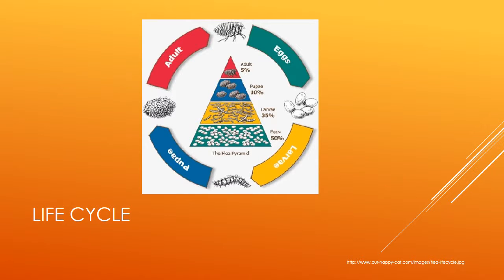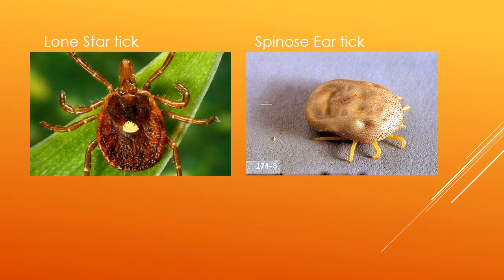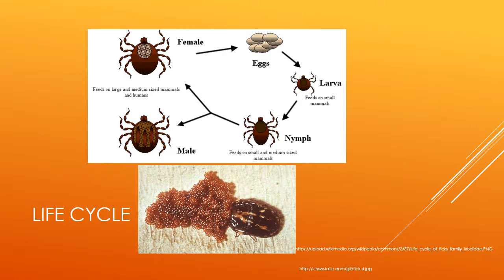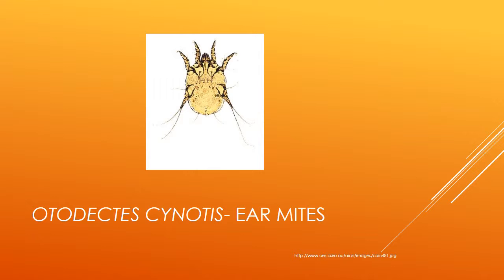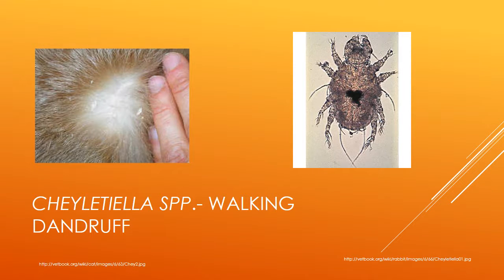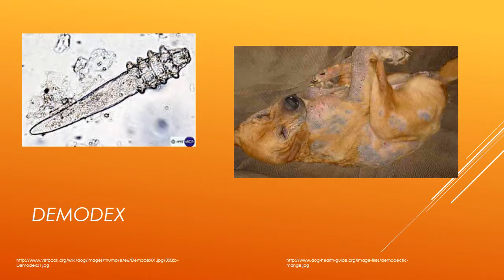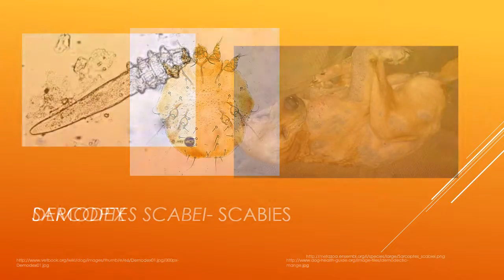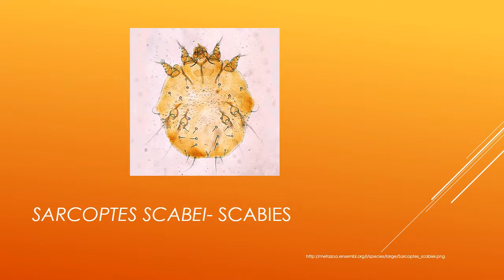Clin lab techniques- Ectoparasites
How to test for different ectoparasites